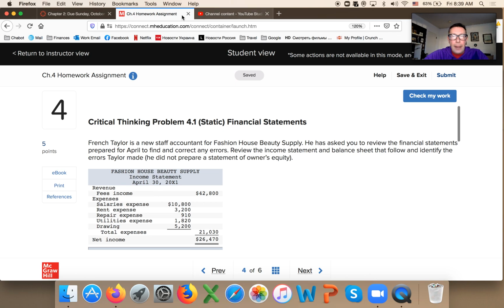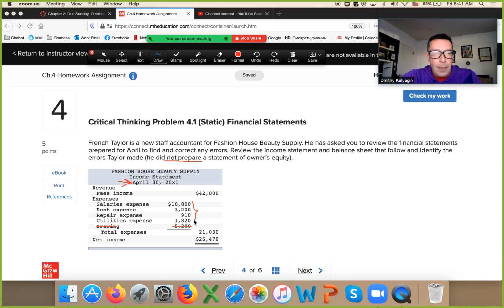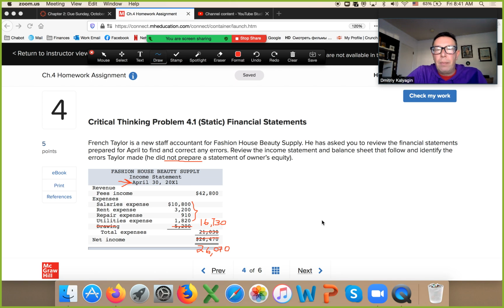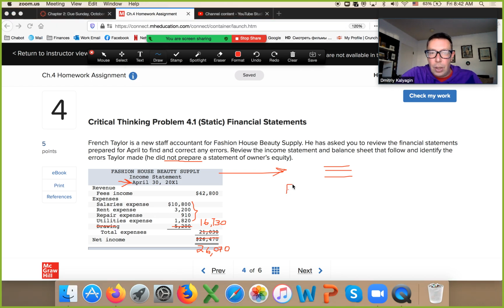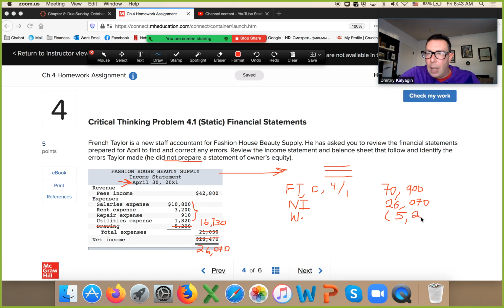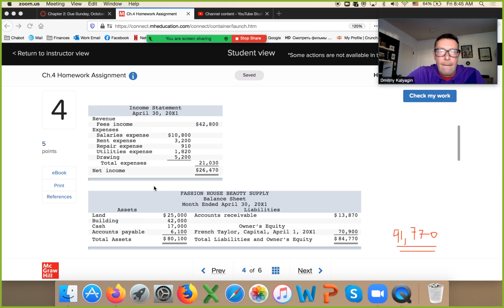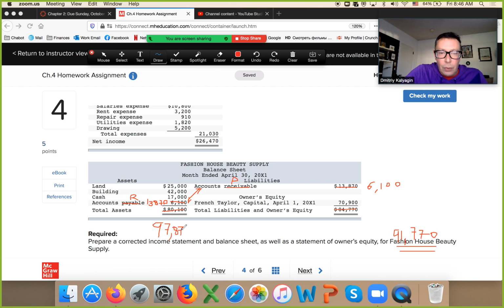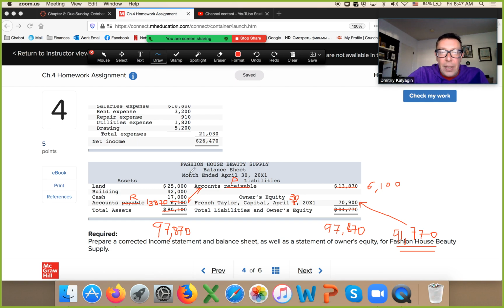BUS 7 Ch4 Problem4